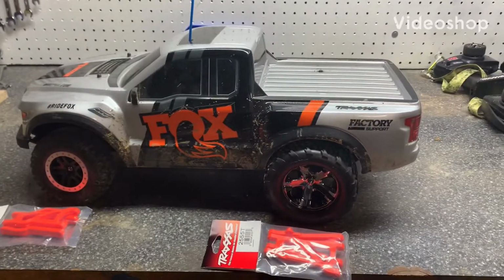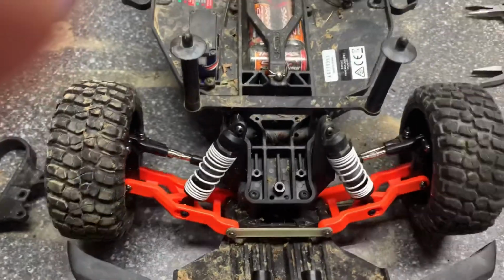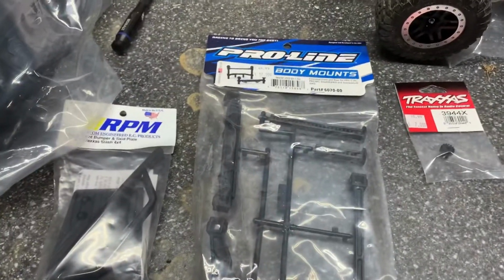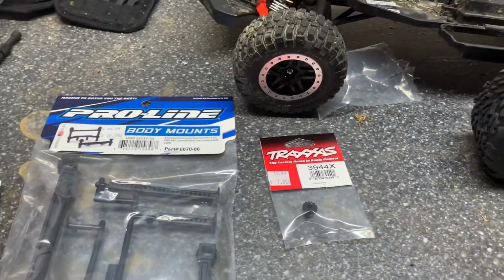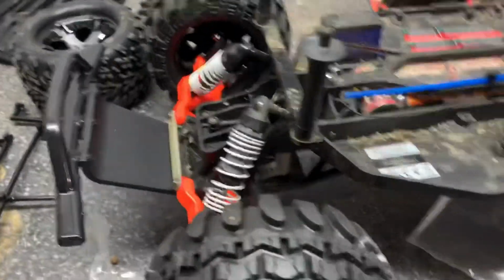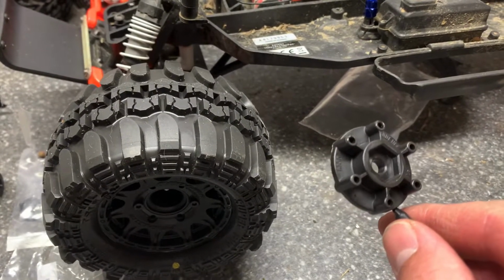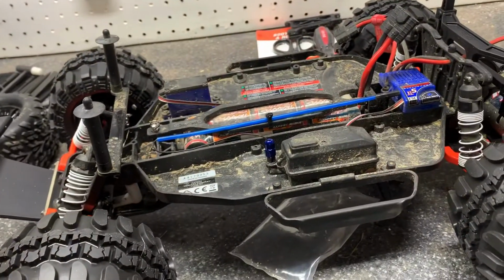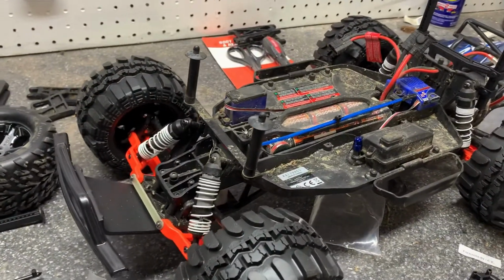Slash to monster Slash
Converting my sons Slash Raptor to a monster Slash.